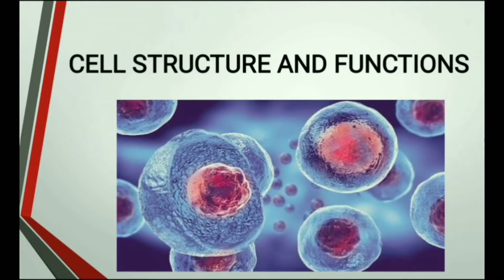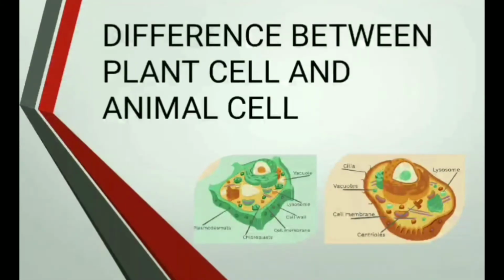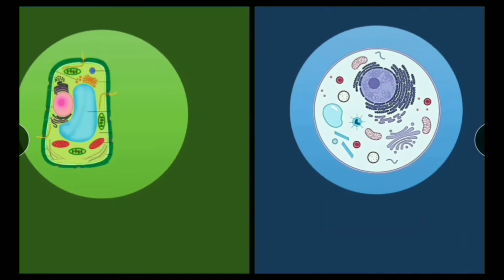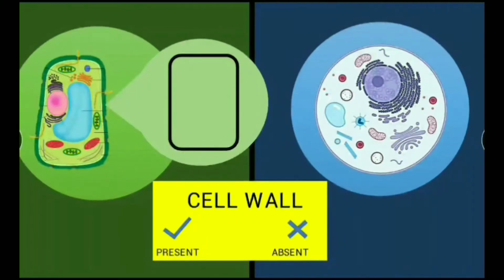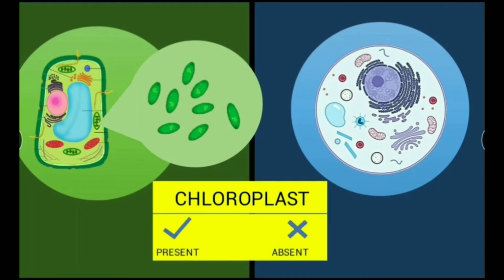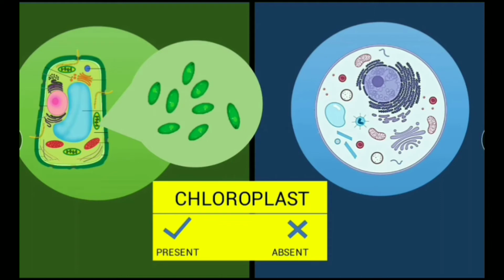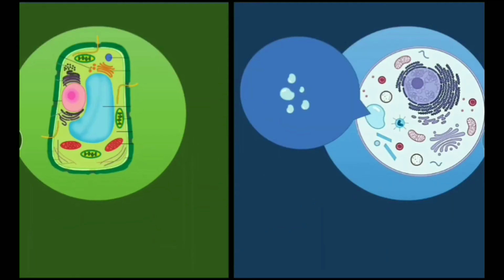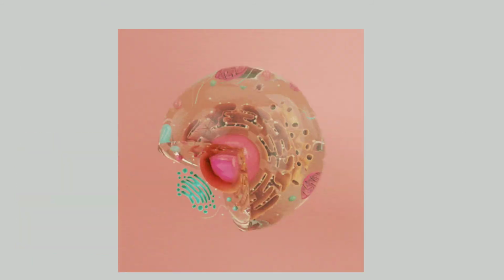The Invisible Living World Beyond Our Naked Eye # Difference between plant cell and animal cell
In this video you'll get to know about :
*Despite of their small and microscopic shape ,cell is beautifully and minutely designed so that it can perform its function all the time.

SCHOOL SUPPLIES:
Faber-Castell Text Highlighters pack of 5
Unicorn Pens
Luxor Finewriter Assorted color (Pack of 10 Pen)